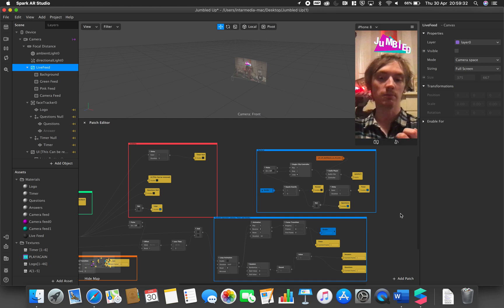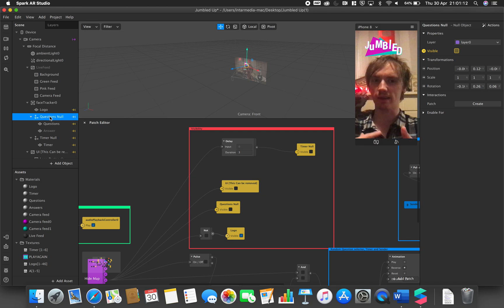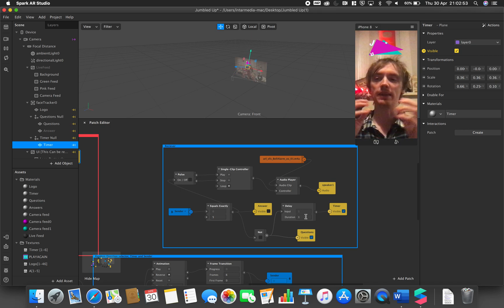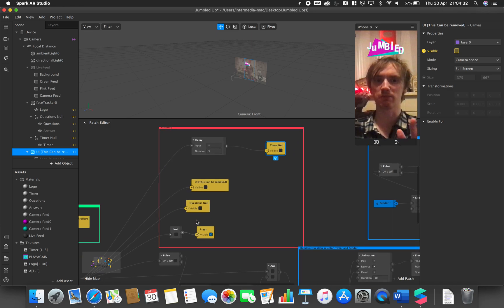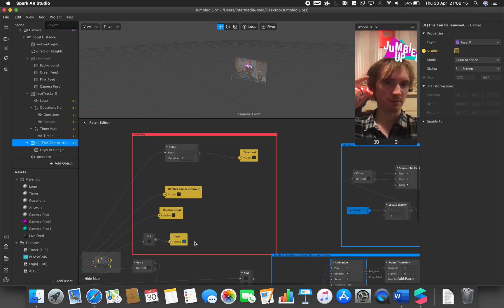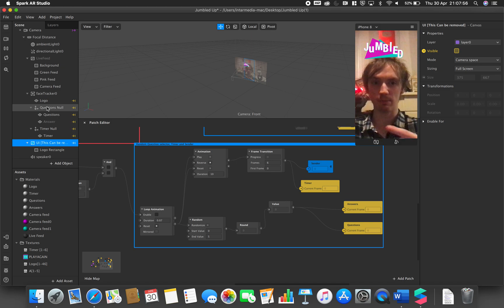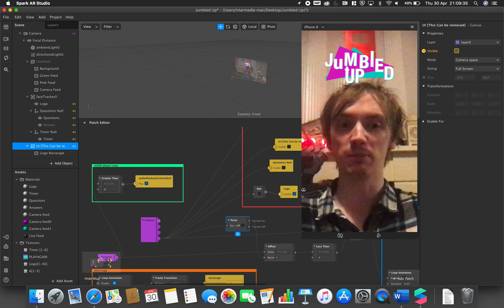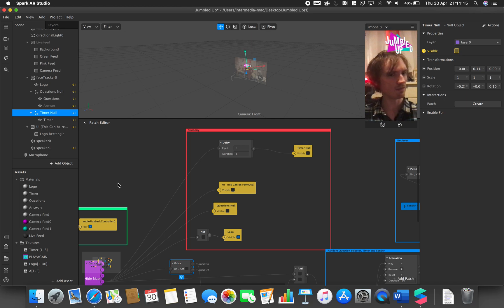Jumbled Up Effect V1.1 - Quick Amendment Update and Troubleshoot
This short video is just a follow to explain some slight changes since Jumbled Up Quiz effect filter went live Monday to make the timer and answer disappear correctly and some answers to two most common issues namely answer not appearing after timer runs out OR text not approved.

Future add-on packs for this effect and more will be available via Gumroad:
Patreons Tier 1 members will receive new monthly mini packs from Mid May.